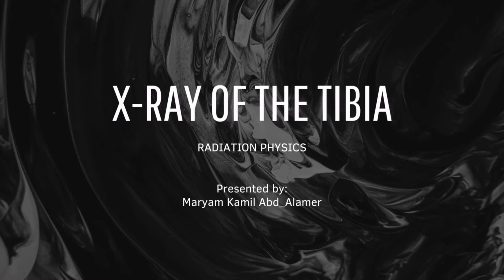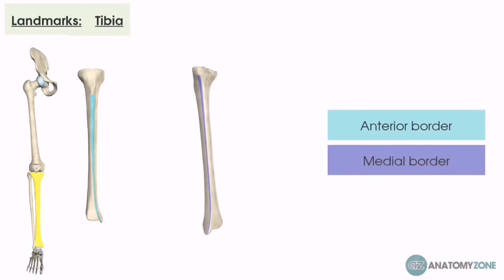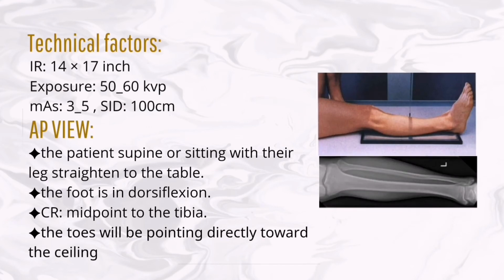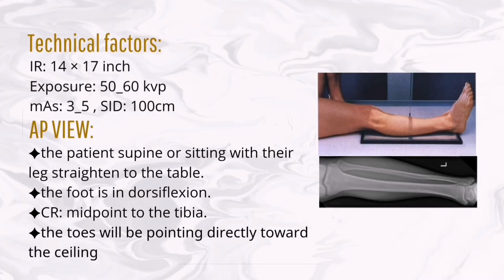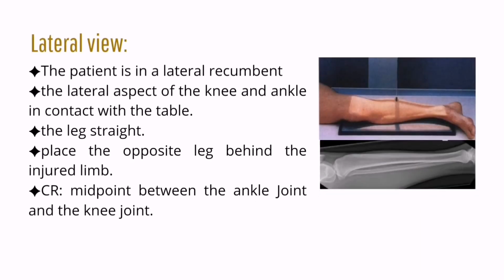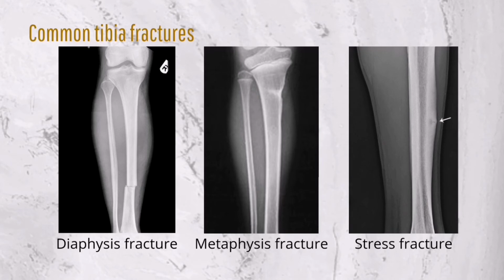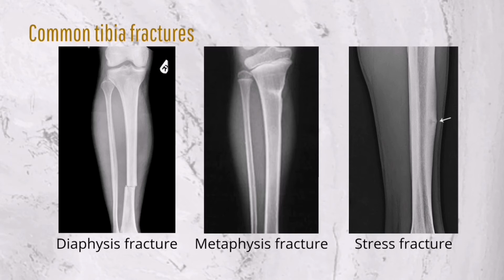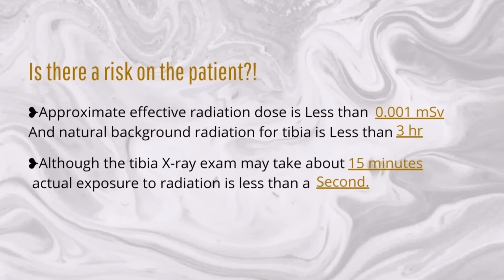Presentation about x-ray of the tibia